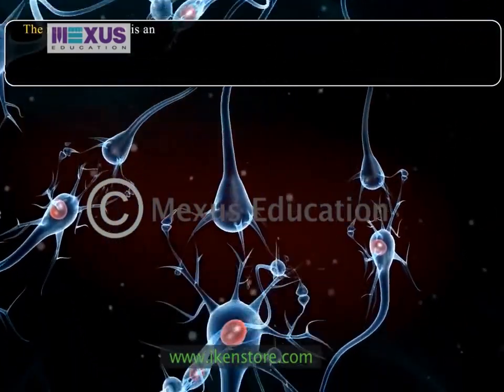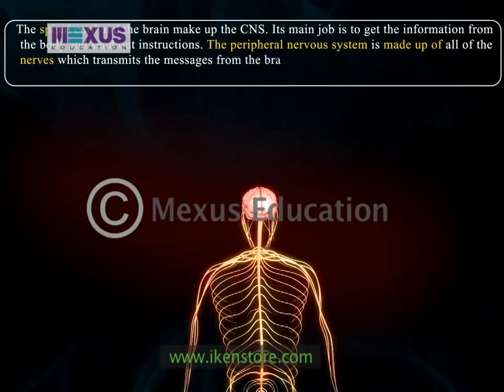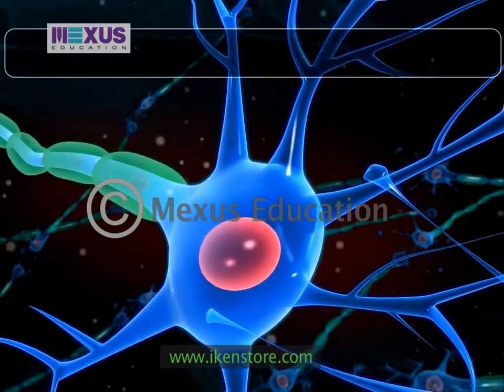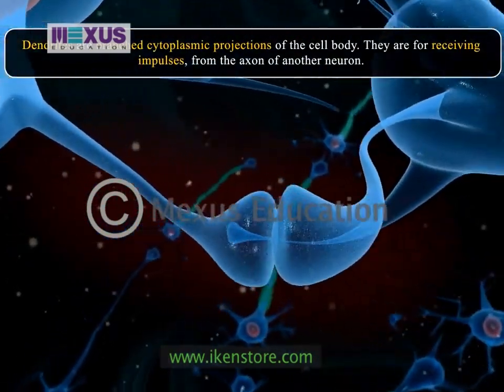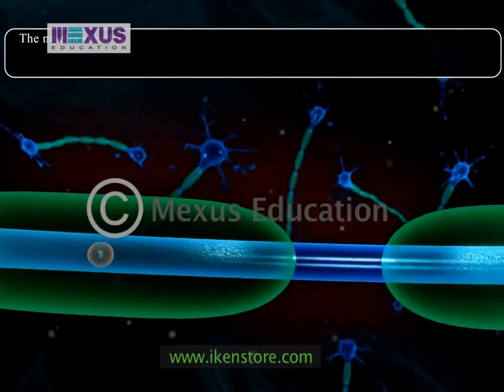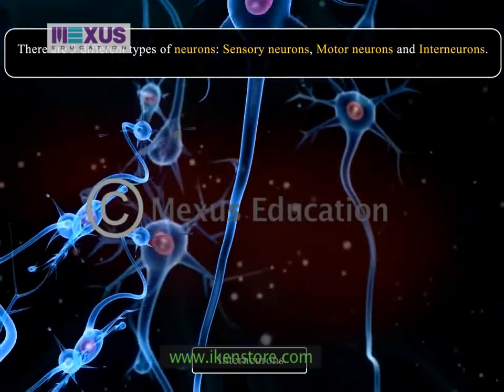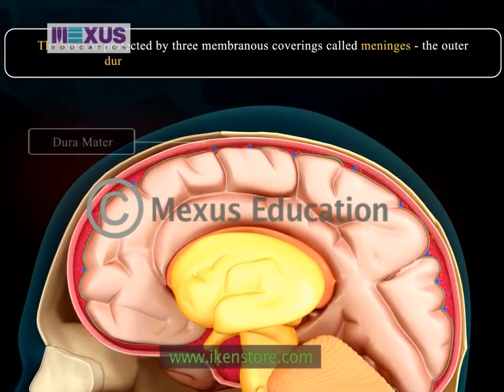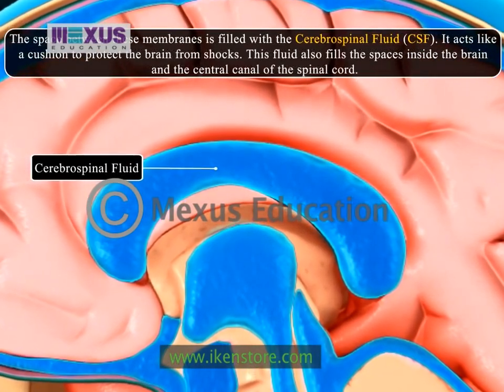The Central Nervous System Introduction